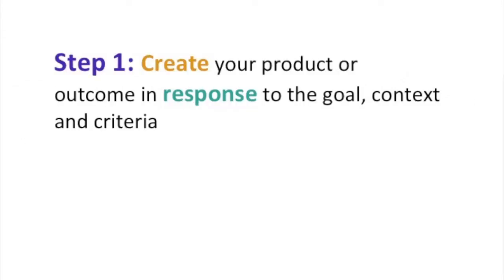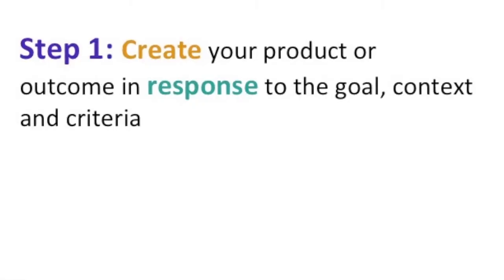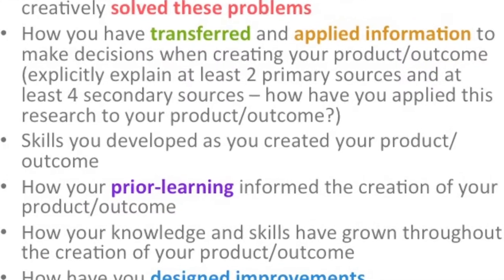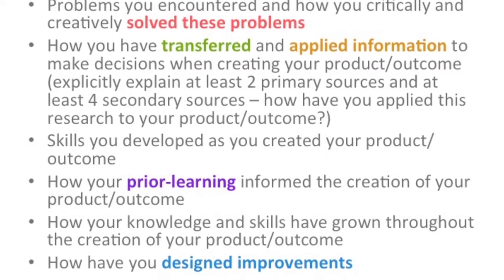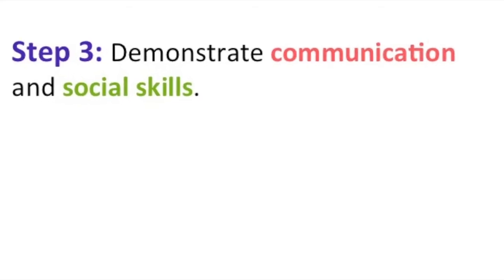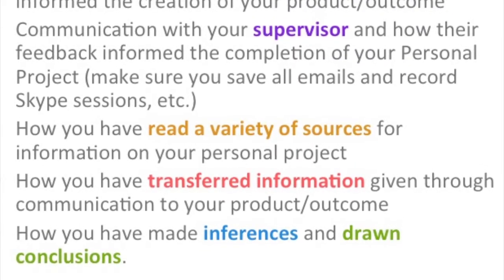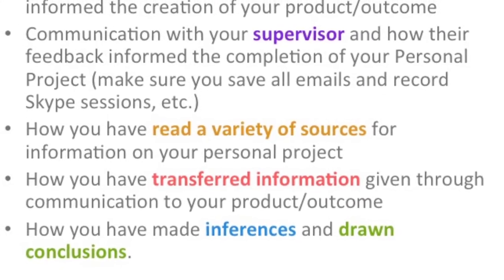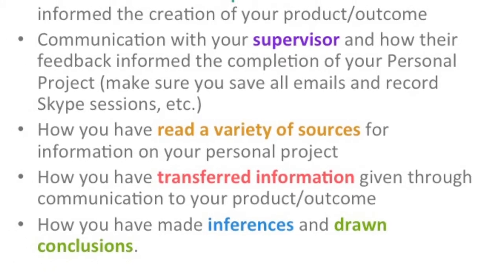Personal Project - Taking Action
A how-to Personal Project Objective C: Taking action tutorial for students of Good Shepherd Lutheran College.